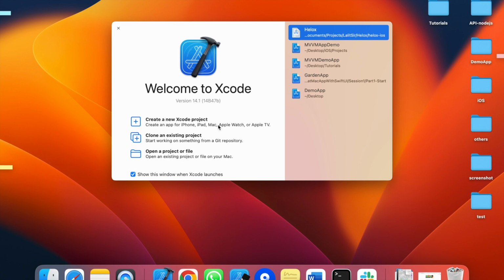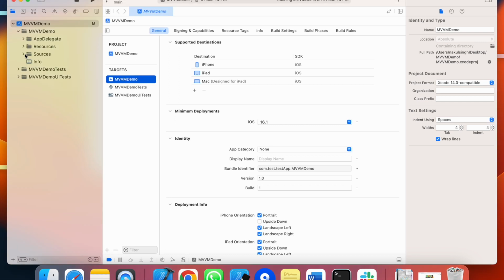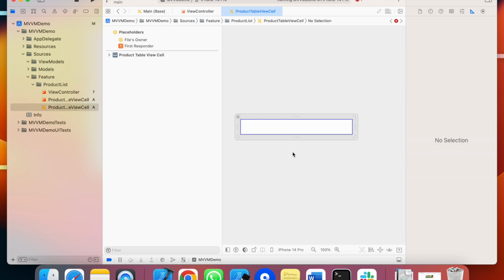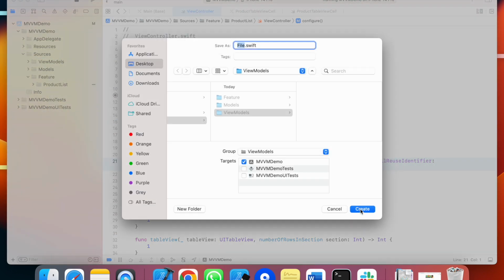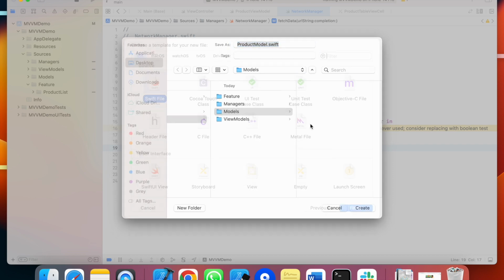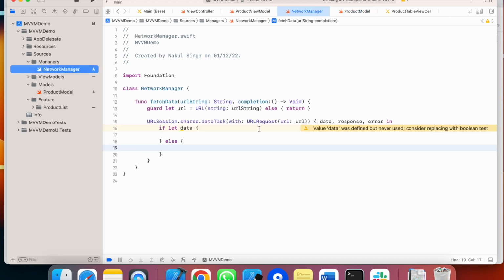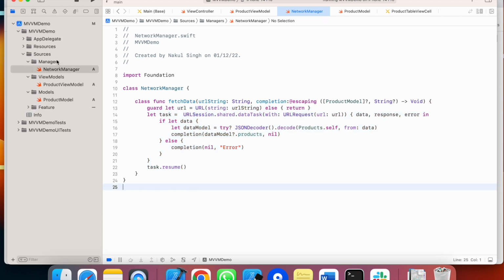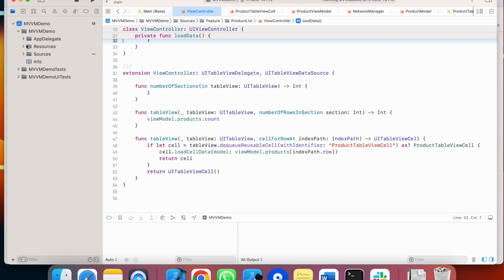MVVM architecture pattern using API in iOS and Swift | 2023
- How to Use MVVM (Model View ViewModel) in Swift & iOS
- Model View ViewModel (MVVM) Architecture using API in iOS